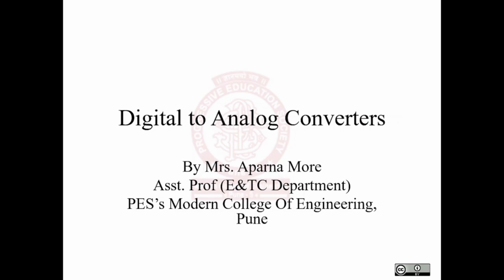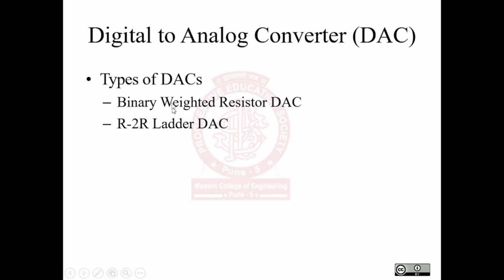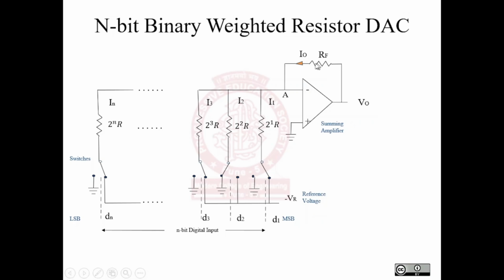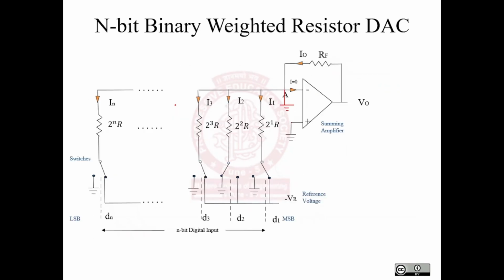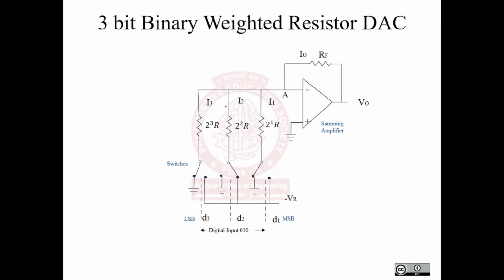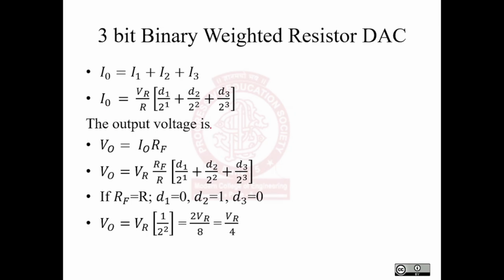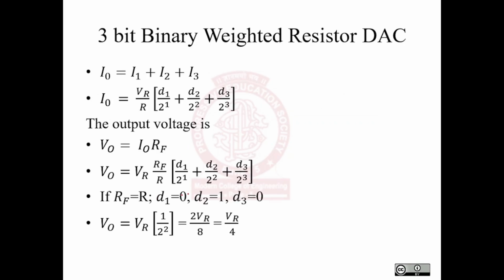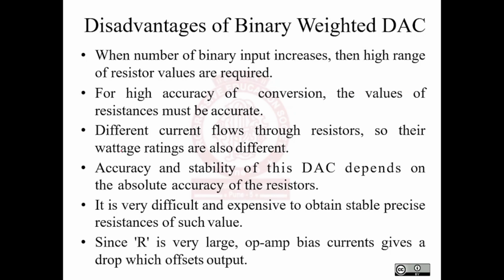Binary Weighted Resistor Digital to Analog Converter by Aparna More